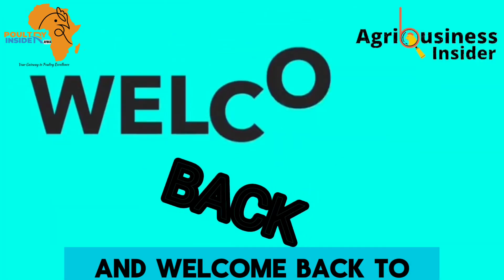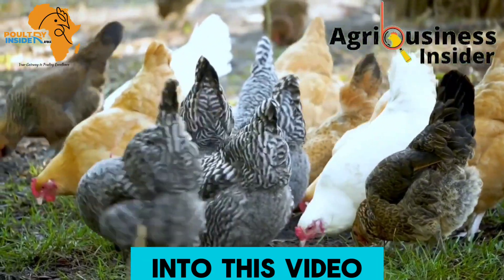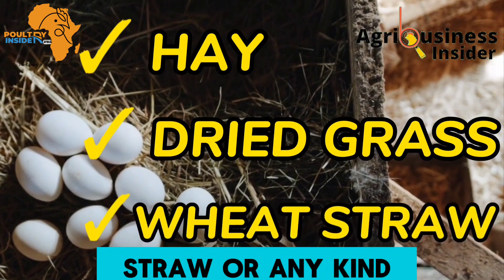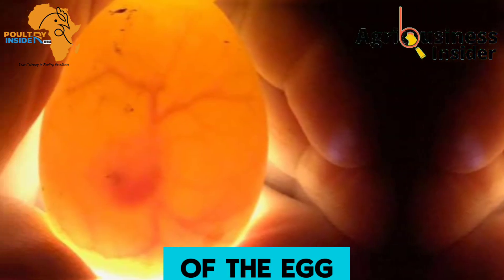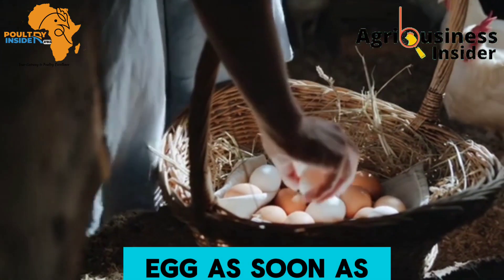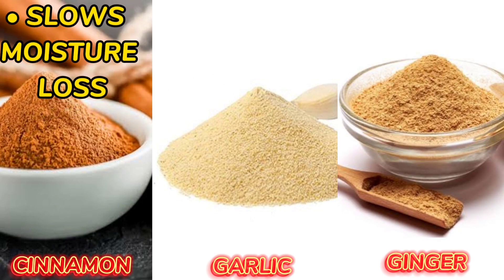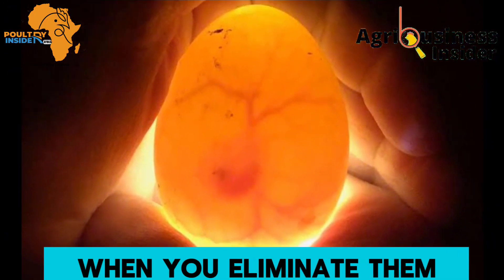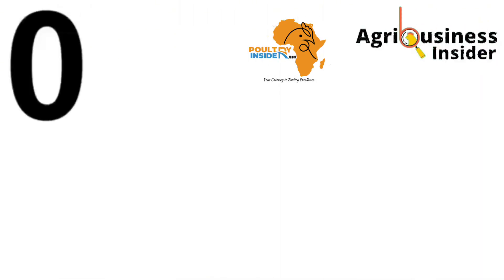HOW TO HATCH 100% OF YOUR EGGS USING THIS ORGANIC EGG SPRAY EVERYTIME | Easy, Cheap and Effective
Hatchability have been decreasing over the yearss as research shows and poultry scientists have been on their toes to find a solution for the low hatchability rates. In this video I want to share with you my findings after a deep research on the organic ways to improve natural and artificial hatchability. I will share with you information about the proper egg management practices to avoid low hatchability and most importantly share with you some the organic or natural plant based spray to apply on your eggs before incubation to not only help improve hatchability but also hatch of healthy and strong chicks that mature into high producing flock.

I hope you learn something from thus video. Finally, SHARE, LIKE and leave your COMMENT in the comment section below.